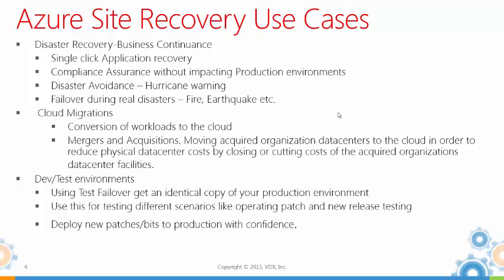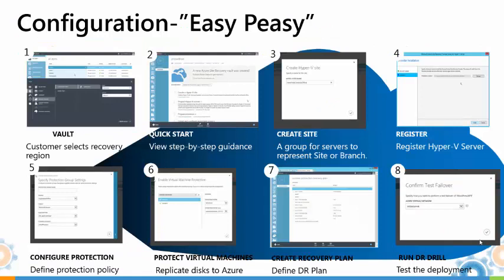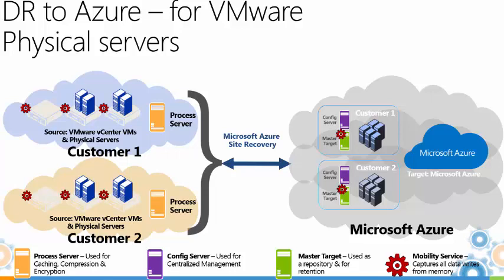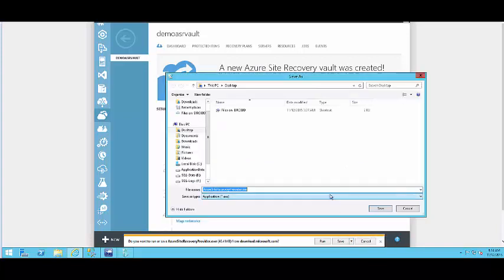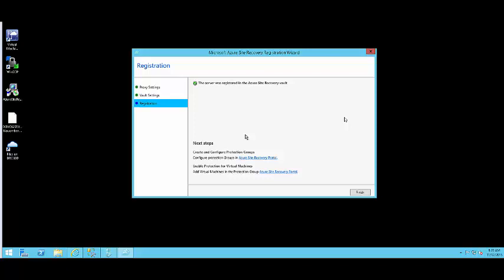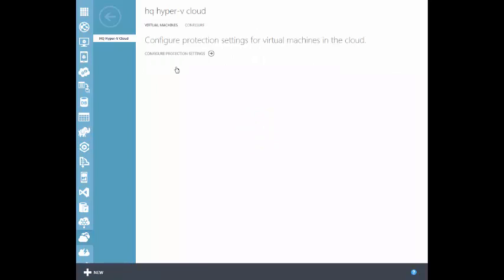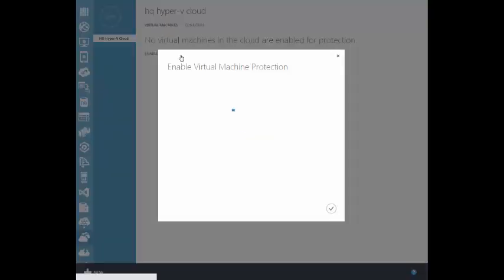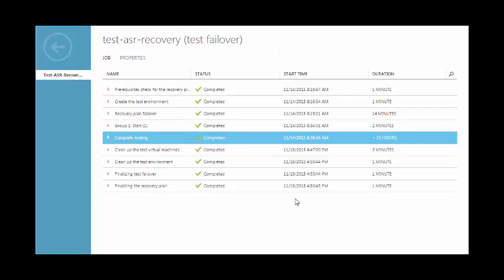VDX Azure Site Recovery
Is Disaster Recovery eating up all of your time and budget.  Is your current solution too complex and expensive?  Come learn how to leverage Azure Site Recovery to safely and reliably keep you up in running.